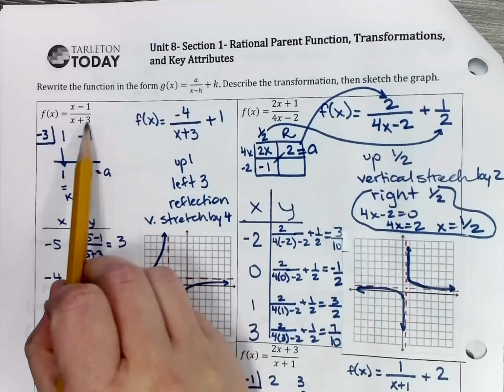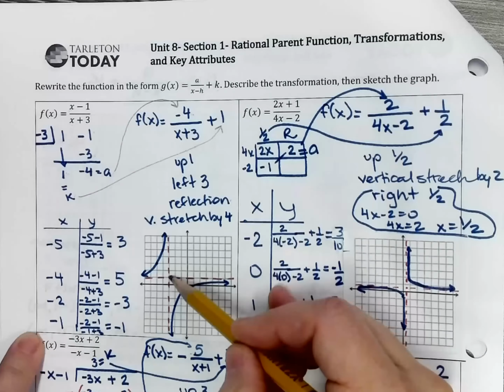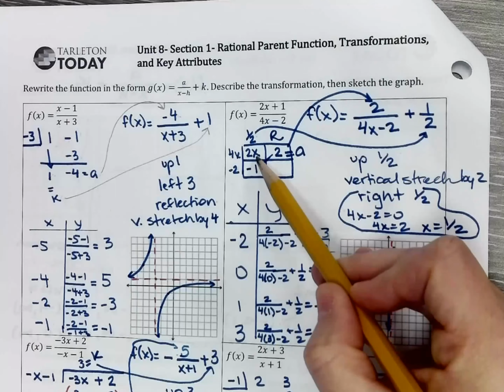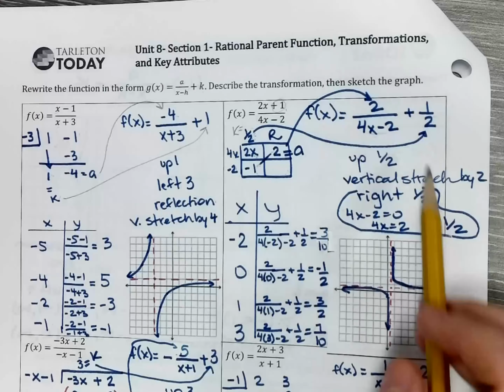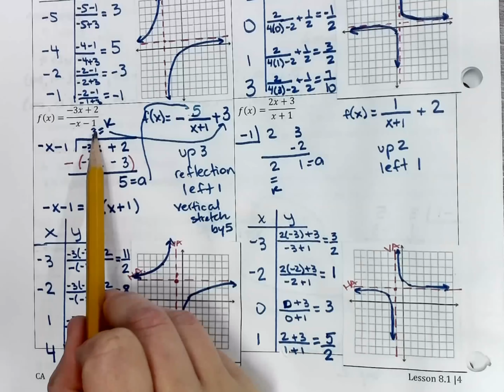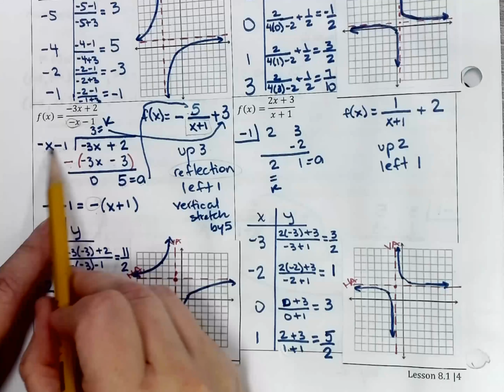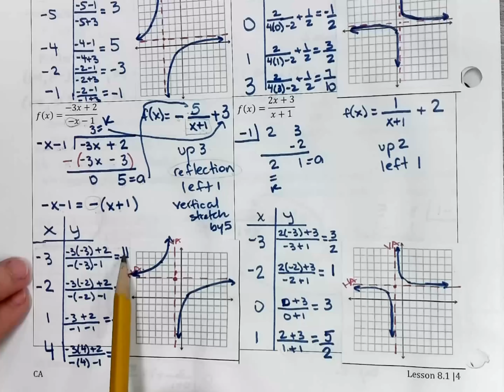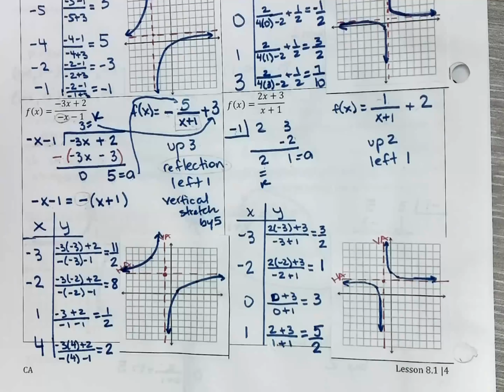Unit 8 - Section 1 - Page 4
College Algebra - Rational Parent Function, Transformations and Key Attributes